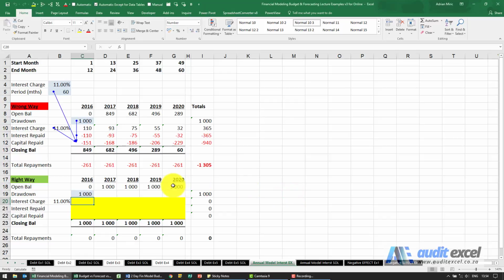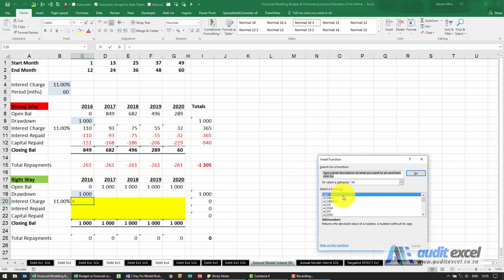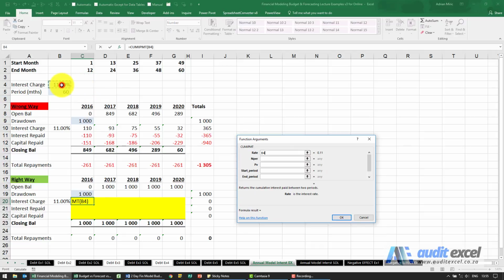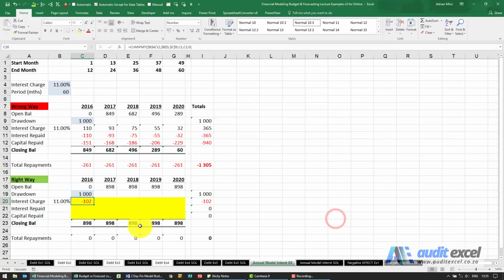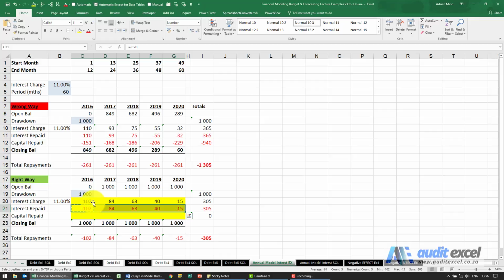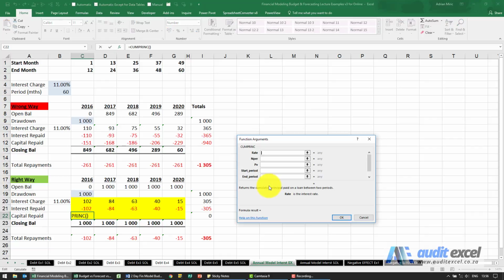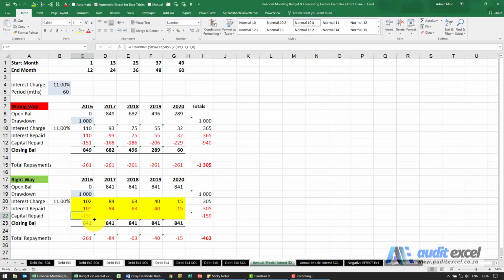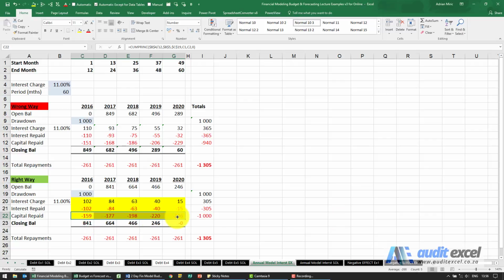Annual debt amortization tables vs monthly repayment tables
00:00 Problem with trying to calculate monthly debt on annual basis only
00:23 Use CUMIPMT to calculate actual interest paid during the year
01:24 Use CUMPRINC to calculate actual principal paid during the year
We have built an annual model and need to determine the interest/ capital split on repayments of a monthly loan. In rows 7 to 13 we have shown the wrong way to do it (use the opening balance and assume interest for the full year on that and the difference is then the capital)

In row 20 to 22 use the correct method.

When done, note that the actual repayment is the same but the split (and therefore tax and certain ratios) will be different.